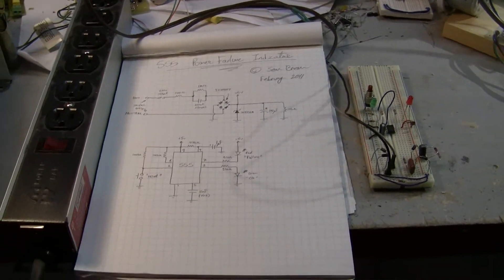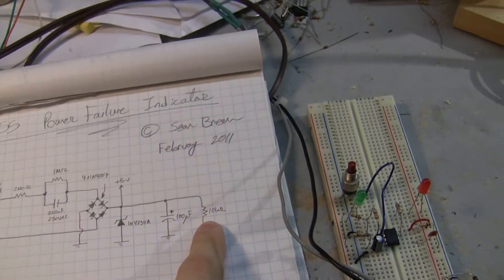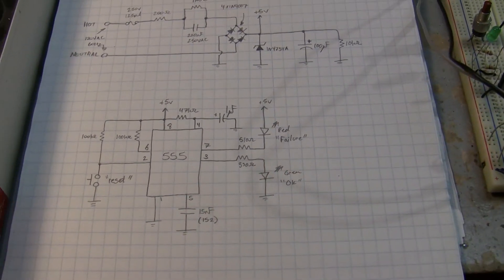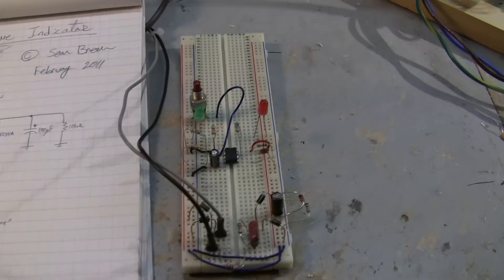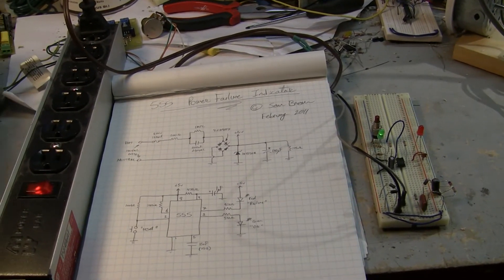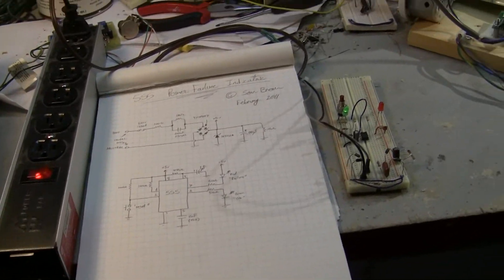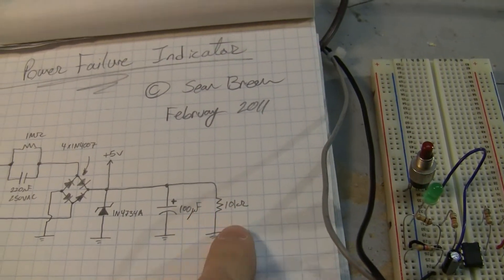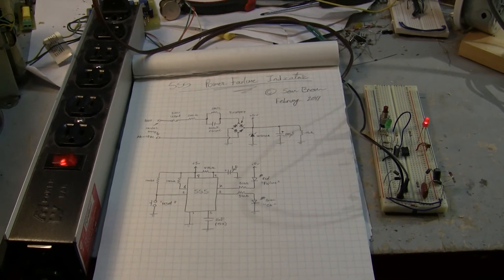555 Power Failure Indicator Circuit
A simple circuit I designed to enter in the 555 timer design contest.